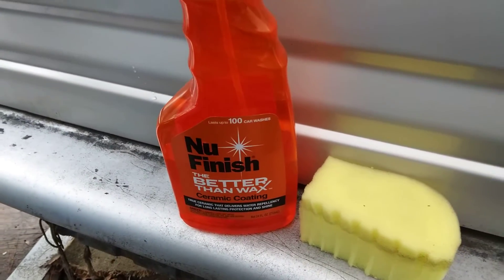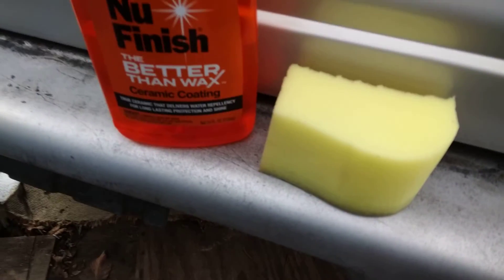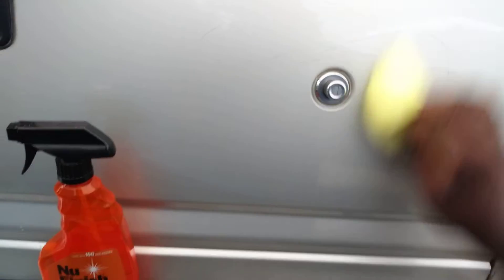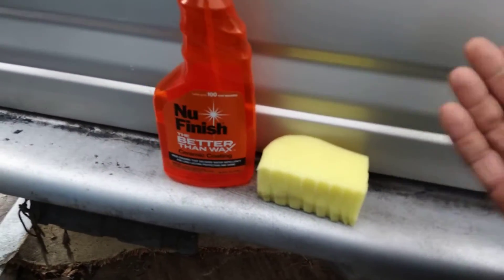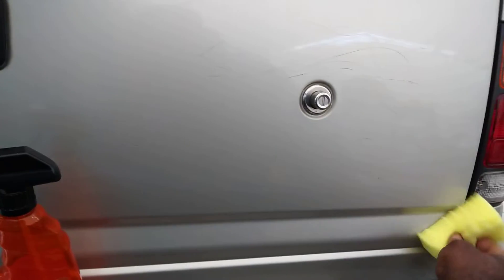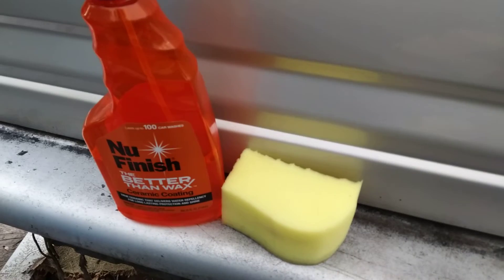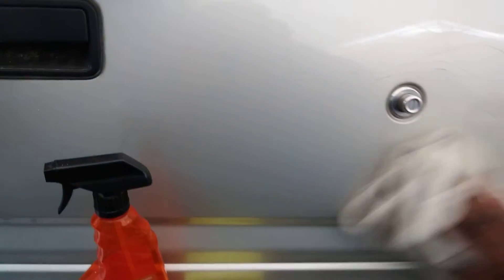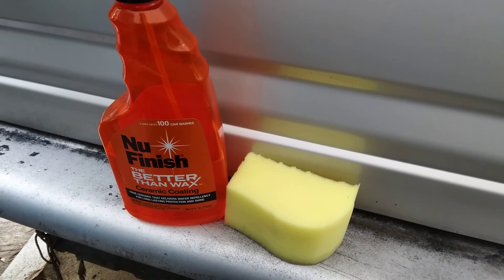nu finish ceramic coating test with homemade foam sponge 🧽 insane gloss & slickness